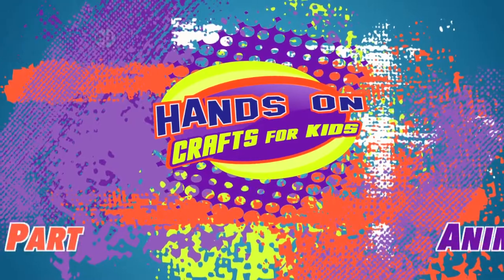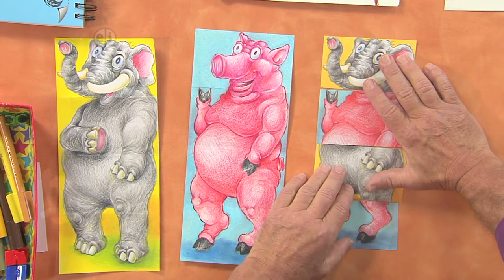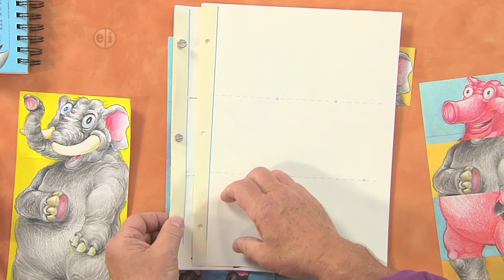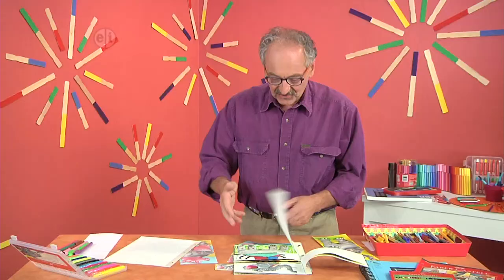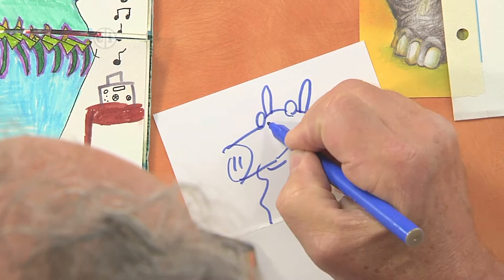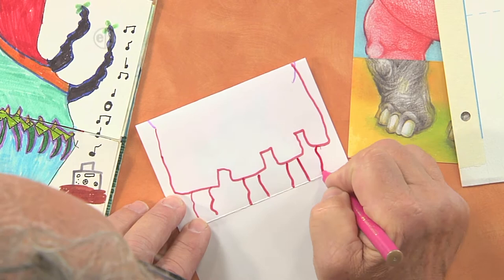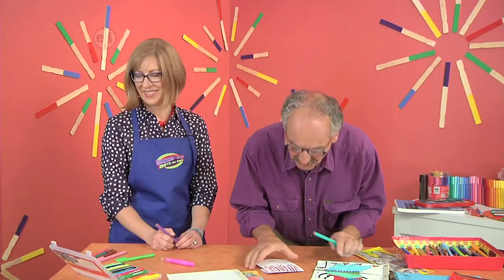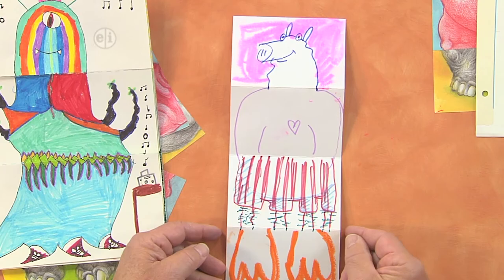Draw a three-part fantasy animal on Hands On Crafts for Kids with Katie Hacker (1702-2)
Katie Hacker and Franz Spohn draw a three-part fantasy animal. Join Jenny Barnett Rohrs, Katie Hacker and Franz Spohn for more great ideas for fun family crafts. Let’s Bond Together-Creativity Begins at Home with Hand On Crafts for Kids!